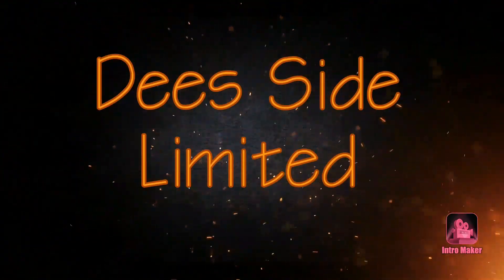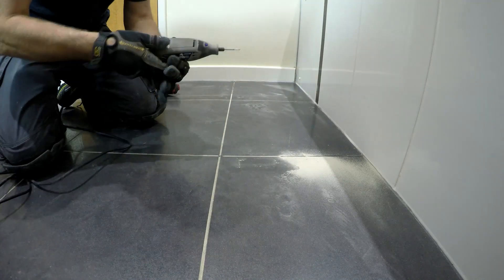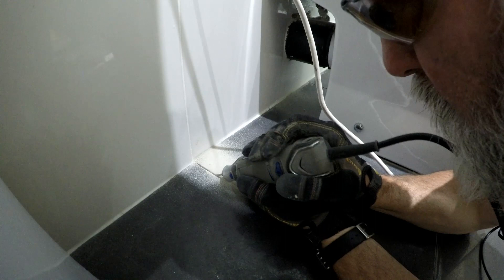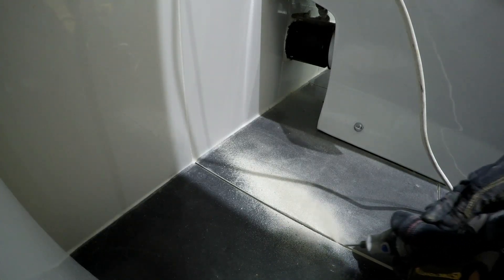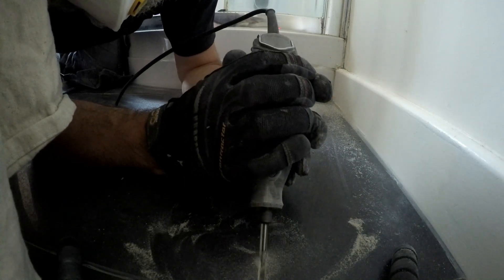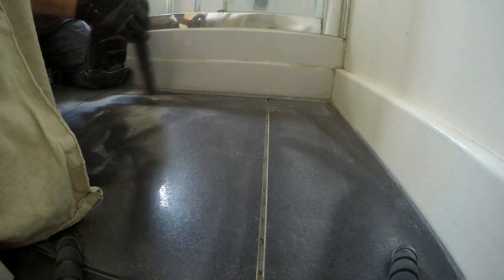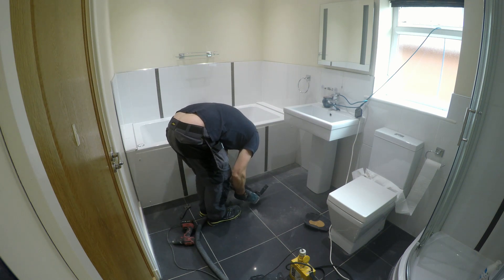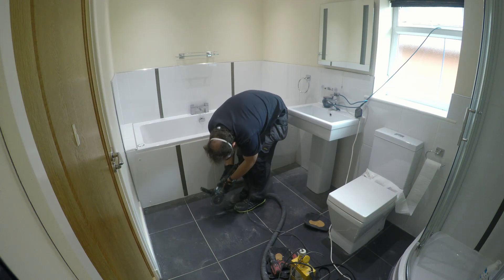How to remove grout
Today's episode is a quick one about how to remove grout from a floor using different grout removal tools, I have made a list of the tools below so please click and help me grow, I really hope you enjoy what I am doing if so leave a comment, if you think I should change something then please make a suggestion.
Ciaran
Makita angle grinder
cutting blade
Dremel 3000
3.2mm grout removal bit
1.6mm grout removal bit
grout removal kit dremel

I would just like to say that Working with machinery can be dangerous.